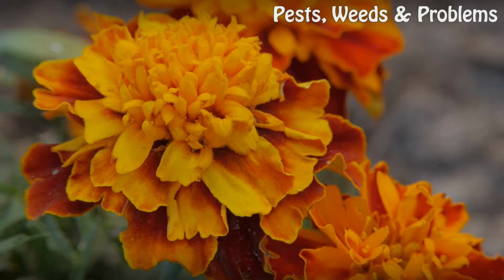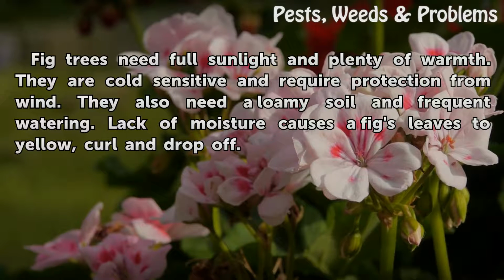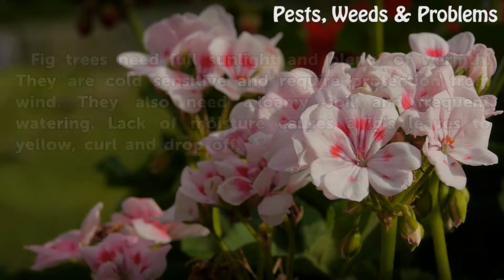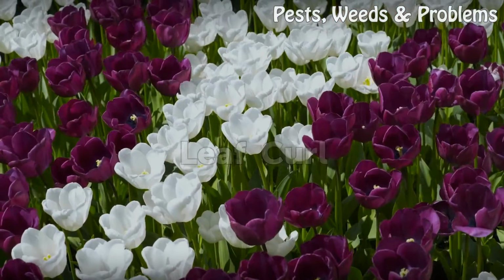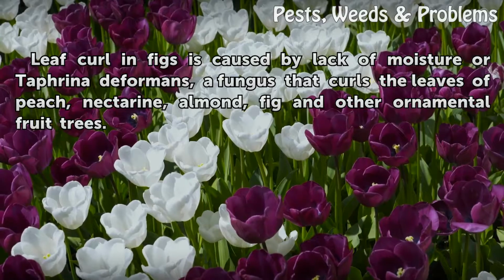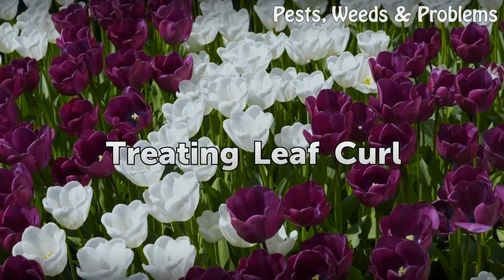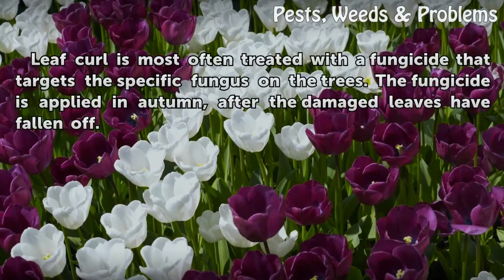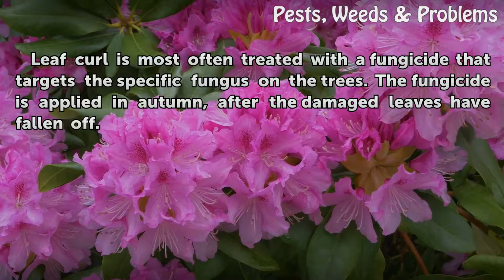What Do Curled Leaves on a Fig Tree Mean?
What Do Curled Leaves on a Fig Tree Mean?. Fig trees are popular additions to yards that can provide the warm, welcoming conditions the plants require. Like any growing thing, however, fig trees can fall prey to pests, disease and lack of care, which can cause their leaves to curl and die.

Table of contents What Do Curled Leaves on a Fig Tree Mean?
Features 00:37
Needs 00:54
Leaf Curl 01:15
Treating Leaf Curl 01:32
Considerations 01:50